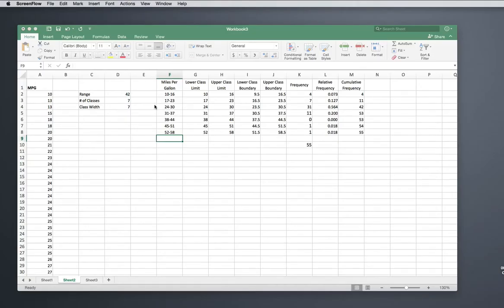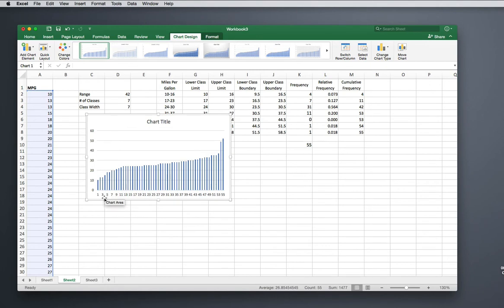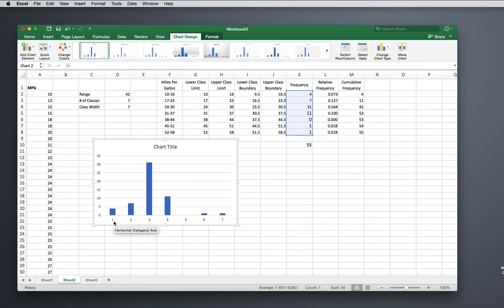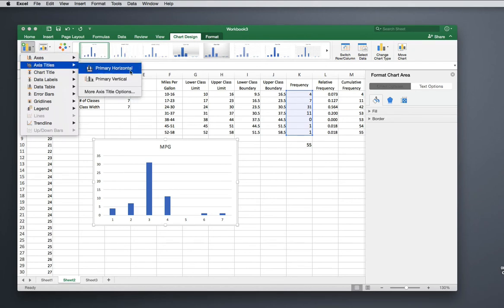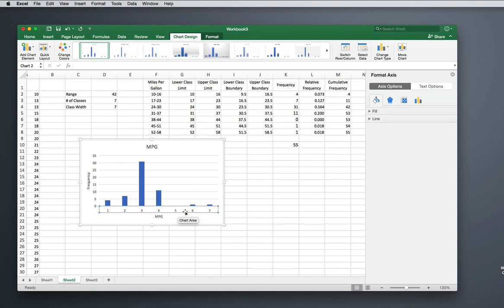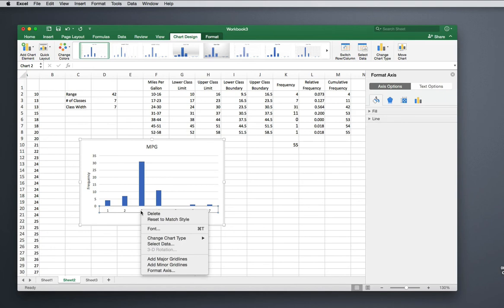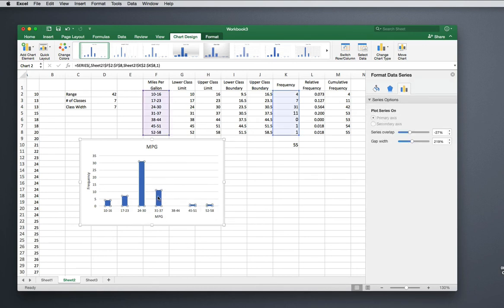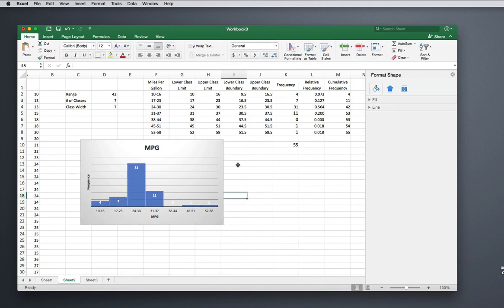Excel: Constructing a Histogram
After constructing a frequency distribution (found in previous video I use this this to construct a histogram and label it correctly.